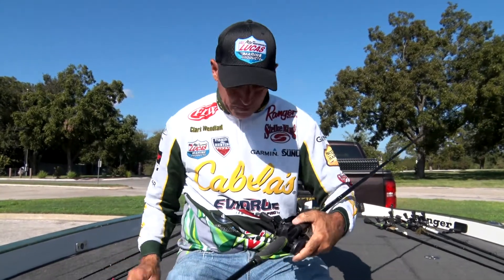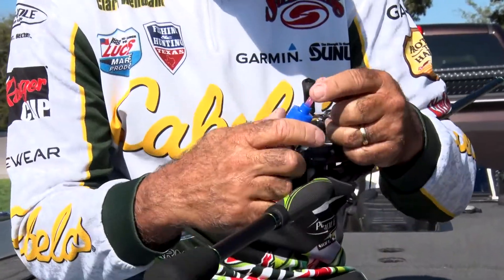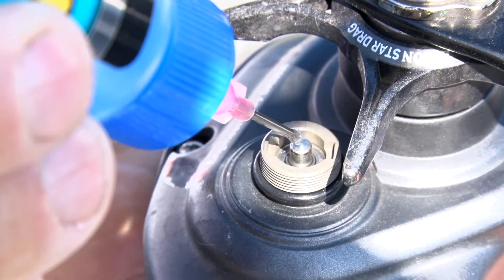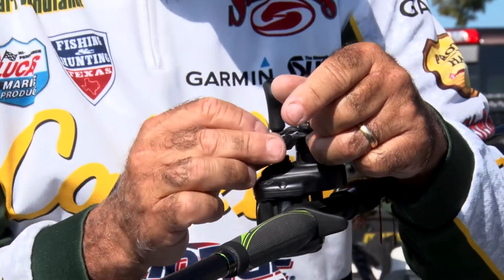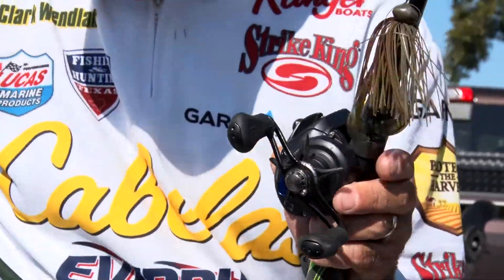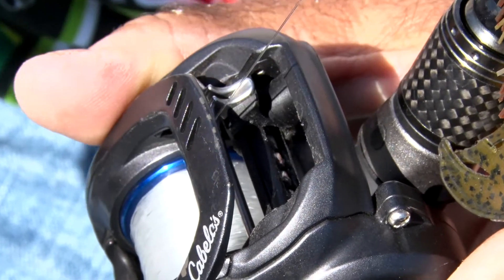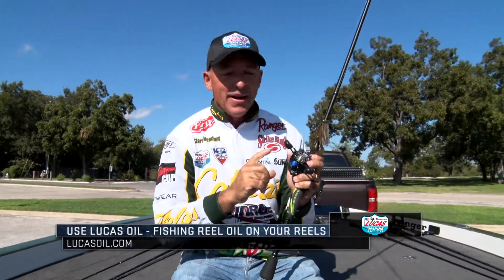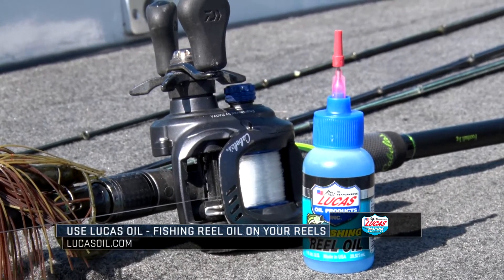Best Fishing Reel Oil - Lucas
You will see Bass Fishing, Dove Hunting, Saltwater Fishing, Deer Hunting and more all from the great state of Texas so if you Fish Texas or Hunt Texas this program provides a great amount of information about Texas and how to catch fish and have successful hunts